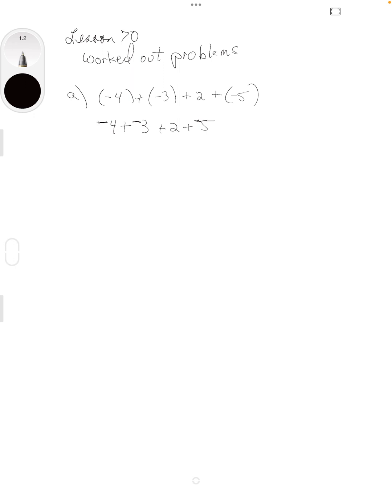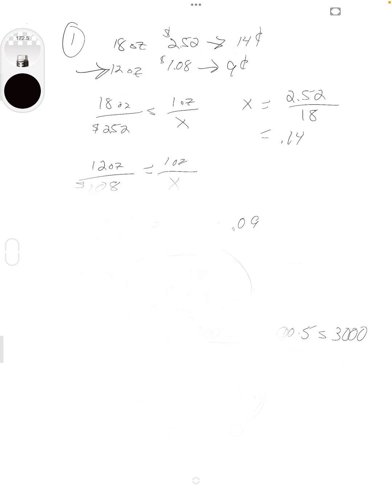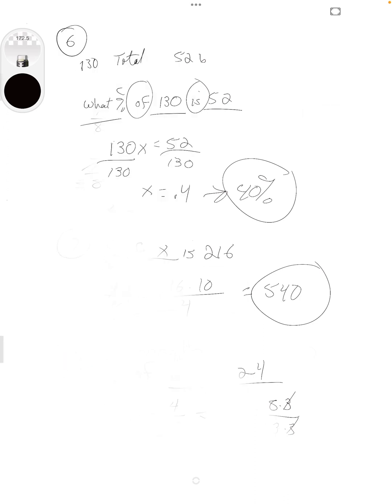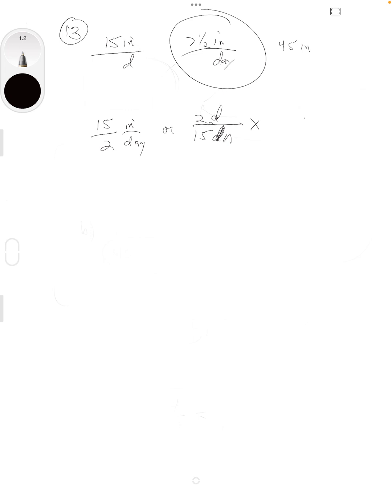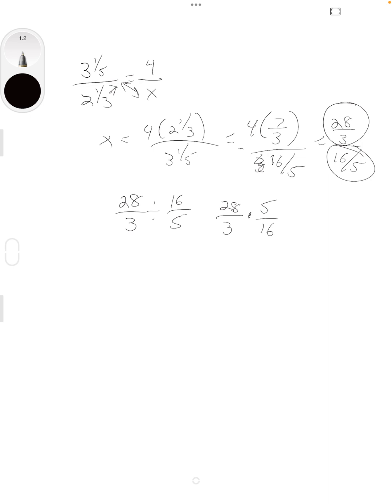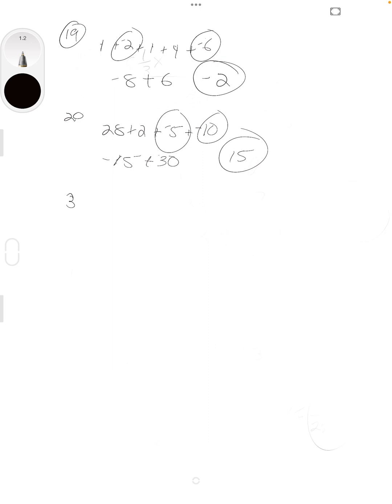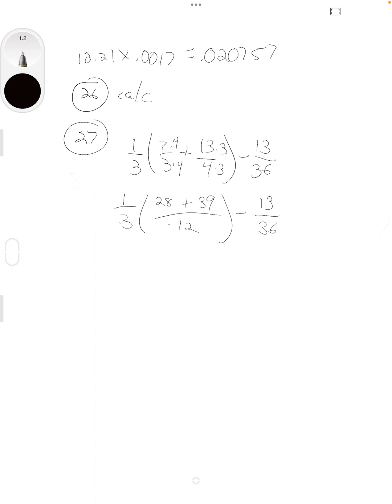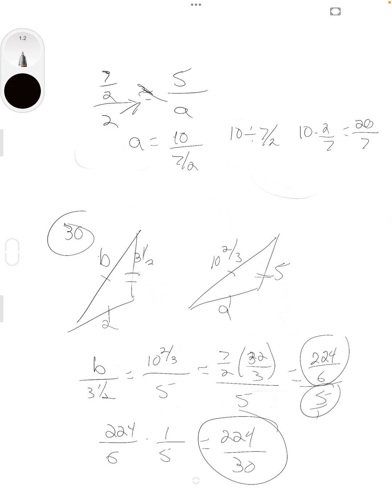Alg half #70 worked out problems